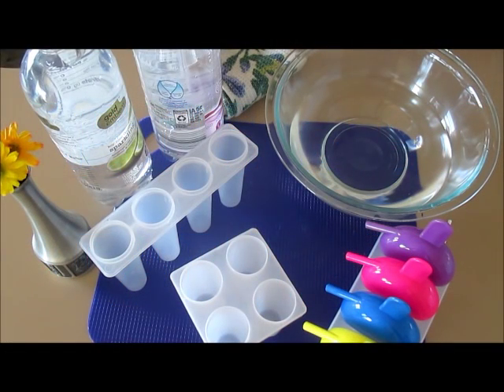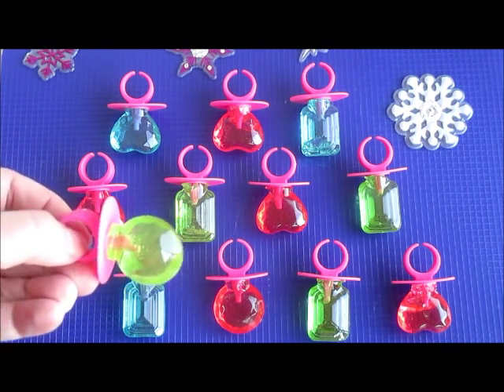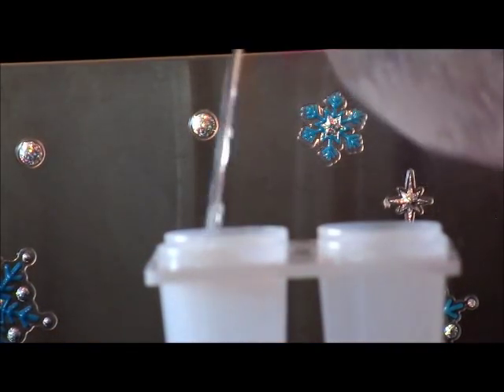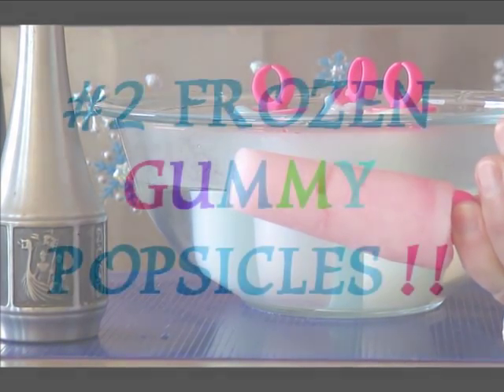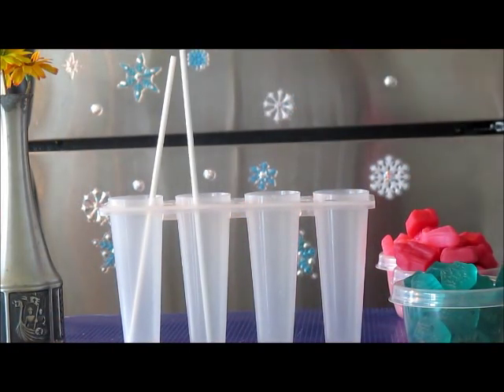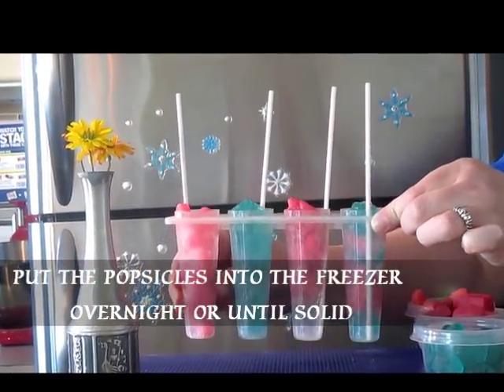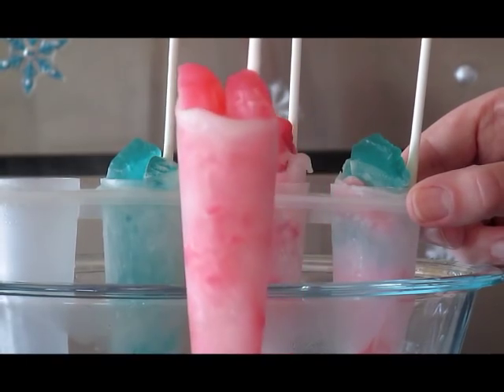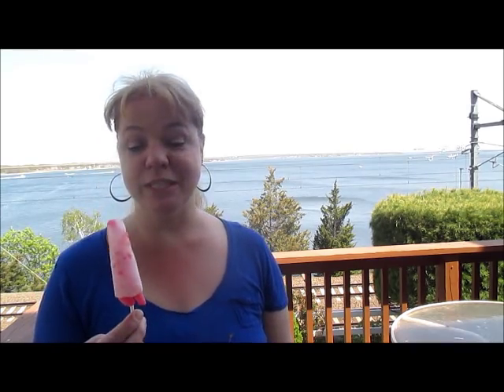FROZEN POPSICLES - DIY Gummy Candy Ice Lolly Pops & Lollipop Popsicles - Inspired by Disney Movie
FROZEN POPSICLES  recipe video is a DIY how to make easy, fast and yummy Frozen Popsicles.  We got creative and used all kinds of Frozen candy including Frozen Gummy candy and Frozen Lollipops to make Ice Pops.  Make these overnight and serve these  Ice lolly pops blocks at your next Frozen party.

My mother (Karen Grete) and I are so excited to make Frozen Popsicles celebrating the movie Frozen. Being Scandinavian we wanted to celebrate the movie Frozen as it has many Scandinavian references such as Hans Christian Andersen, Norway.

Also we enjoyed all of the characters in the movie including Princess Elsa and Princess Anna, Prince Hans, iceman Kristoff, reindeer Sven, daydreaming snowman Olaf and of course the kingdom Arendelle.

FROZEN KIT KAT Cake w/ Marshmallow Olaf & Frozen Jelly Beans! Easy! Inspired by Disney Movie
* FROZEN POPSICLES - Inspired by disney movie - Princess Elsa Ana - Two Easy Ice lolly pop or Frozen Popsicle recipe